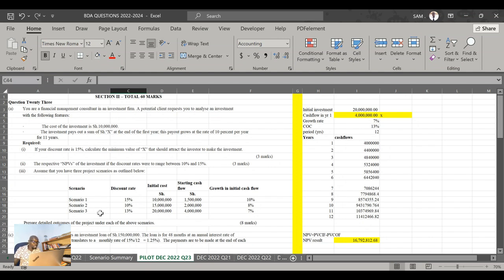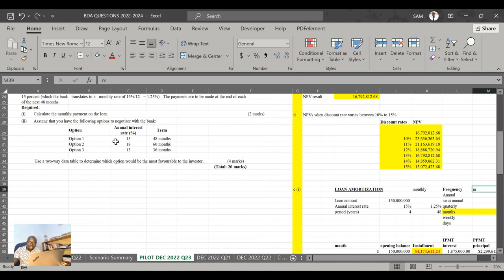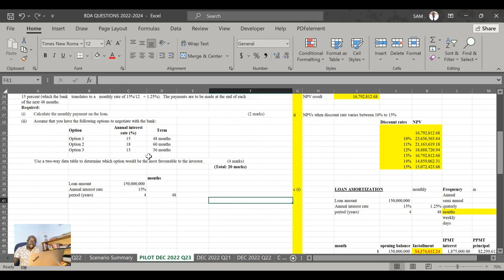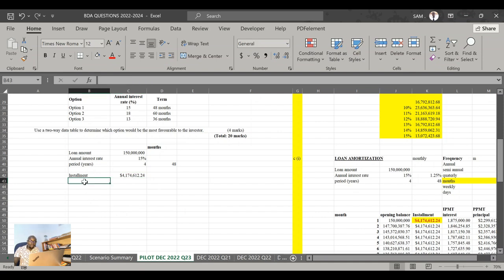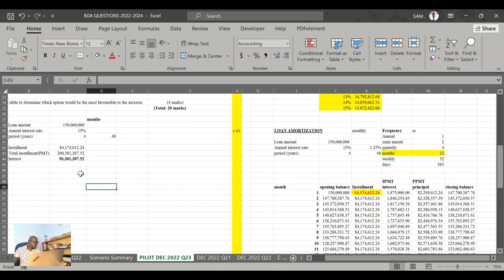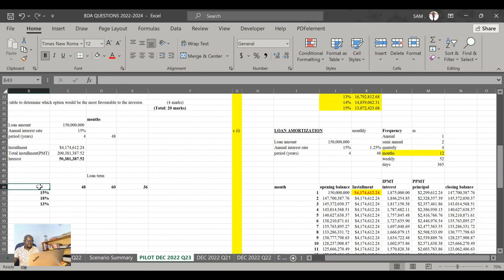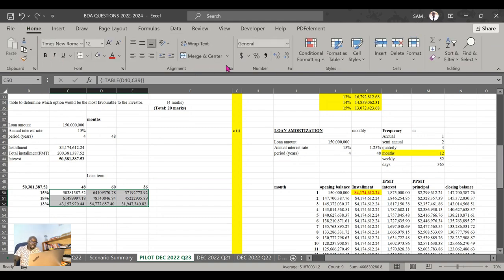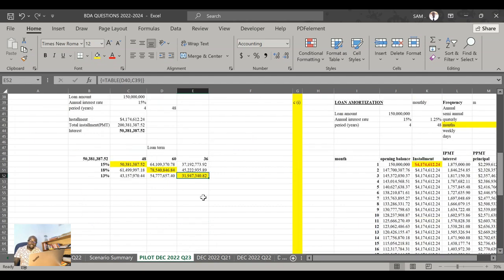2 Way Tale Data Table Concept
Two-Way Data Tables are powerful tools for decision making in business and finance.

They help businesses analyze how changes in TWO variables simultaneously affect results such as profit, loan repayments, sales, pricing, costs and investment returns.
In real life, managers use this concept to answer questions like:
i. What happens to profit if both sales volume and selling price change?
ii. How does a loan installment change with interest rate and repayment period?
iii. What happens to business performance when cost and demand fluctuate?